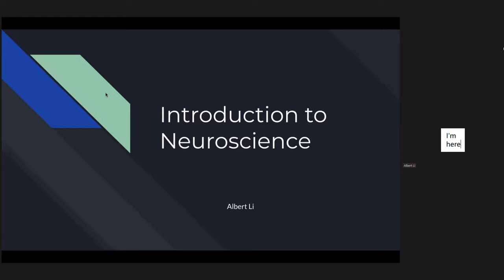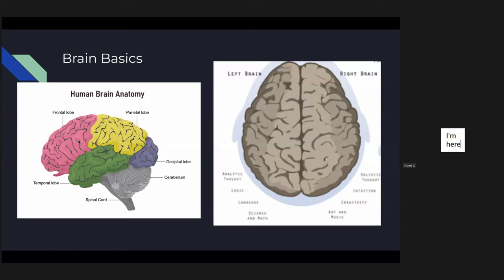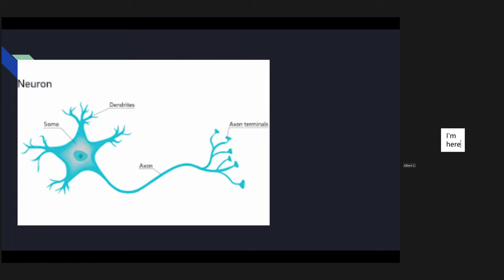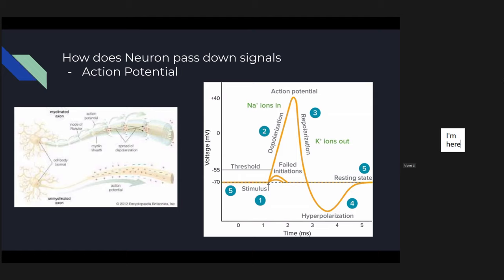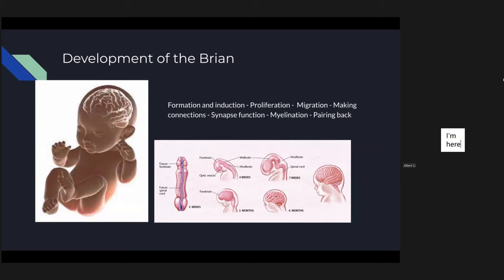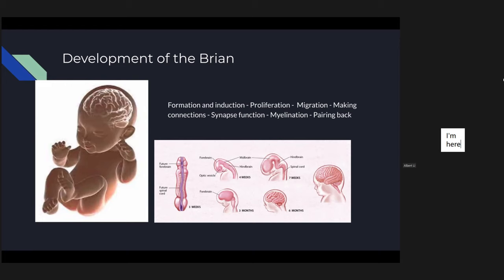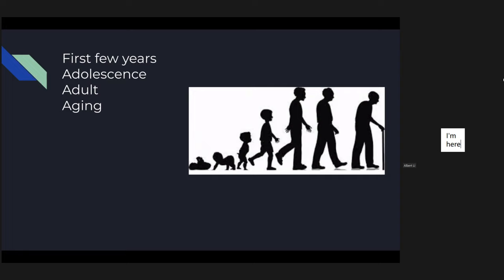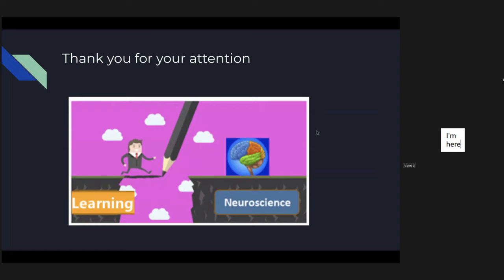lecture on Neuroscience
The lecture "Introduction to Neuroscience" was given by senior Zhenyu (Albert) Li from Ranney School on February 26th of 2022.